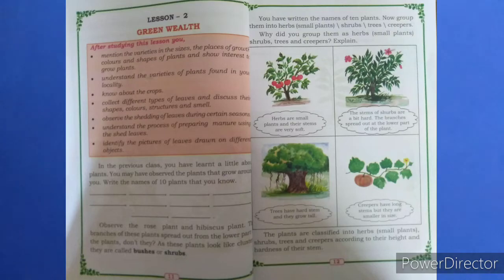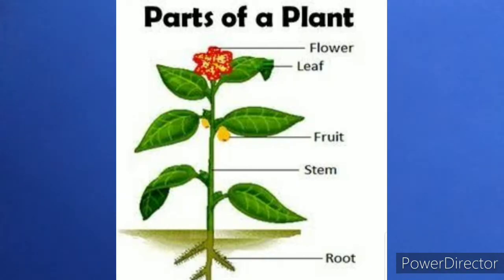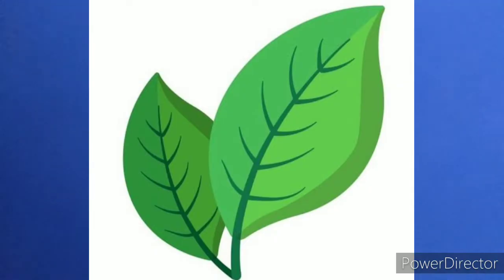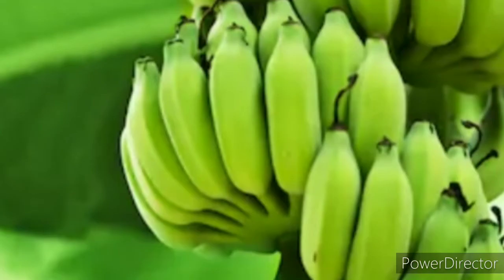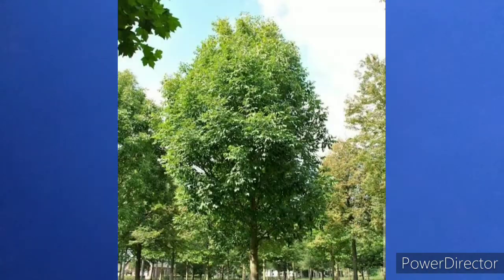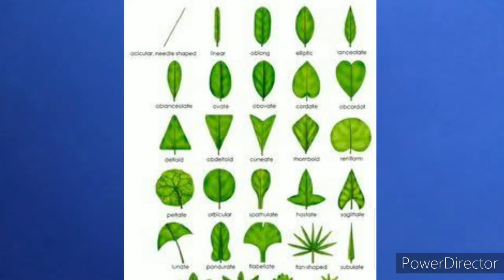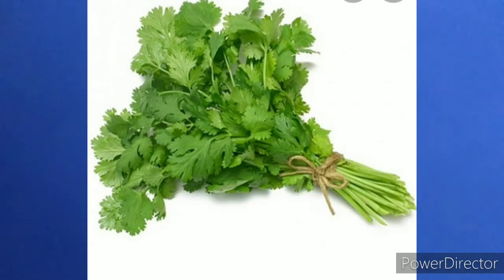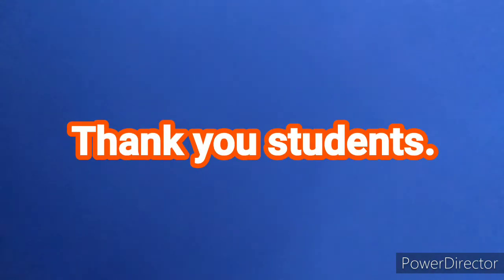EVS Lesson number 2 Green wealth (session-2)